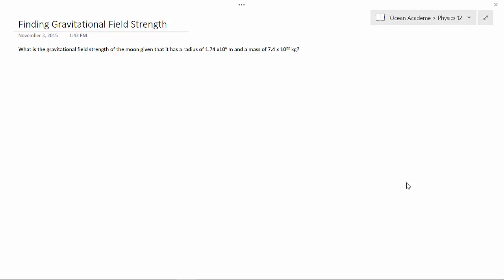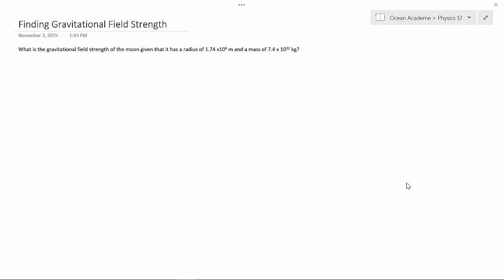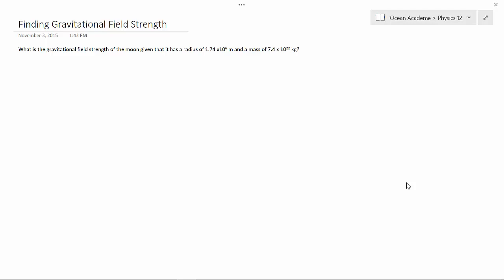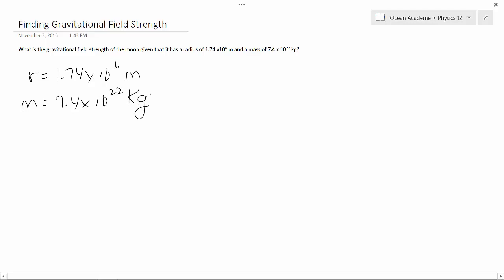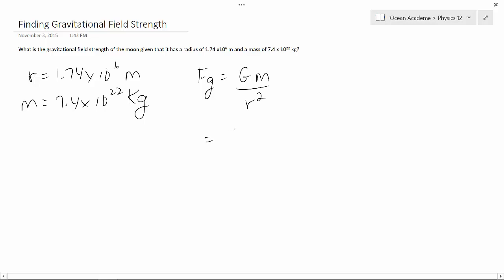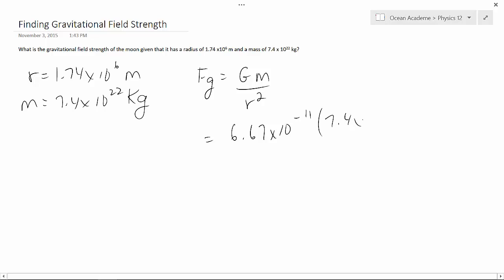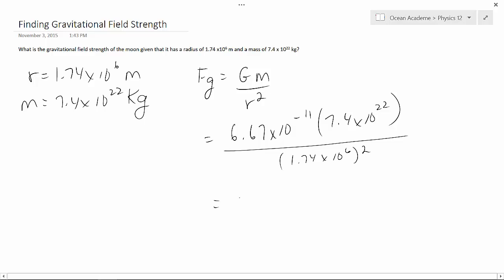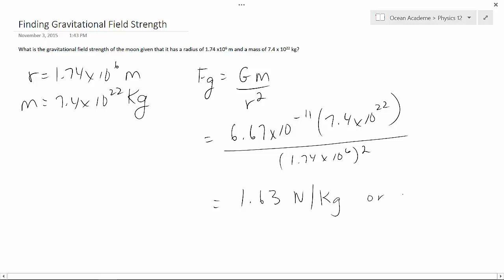Physics 12 - Finding Gravitational Field Strength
Finding Gravitational Field Strength